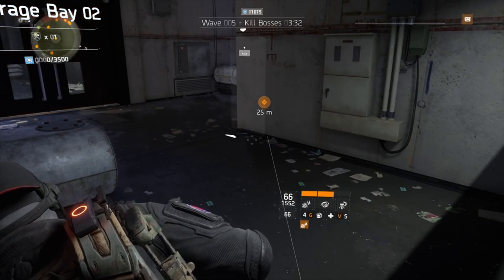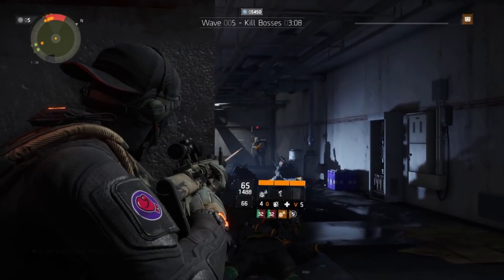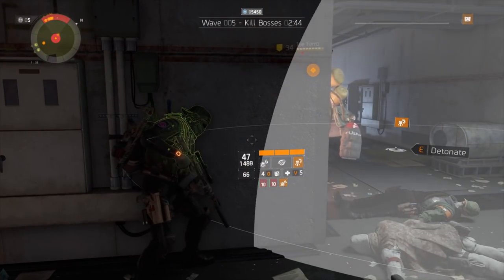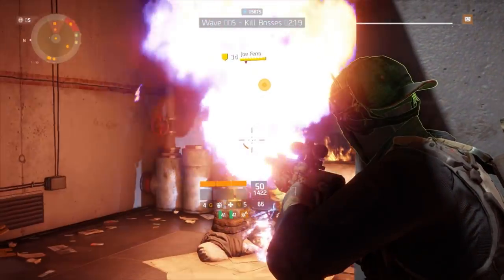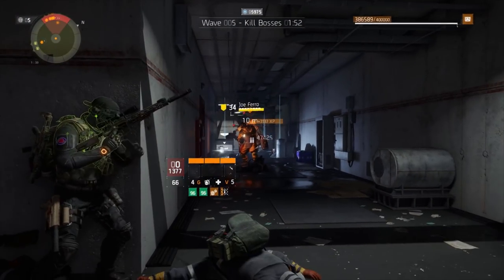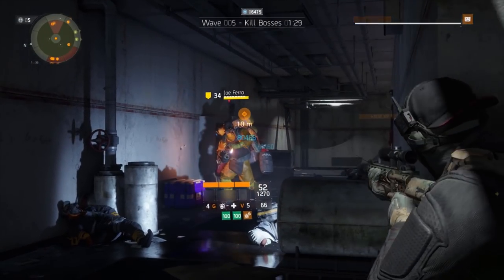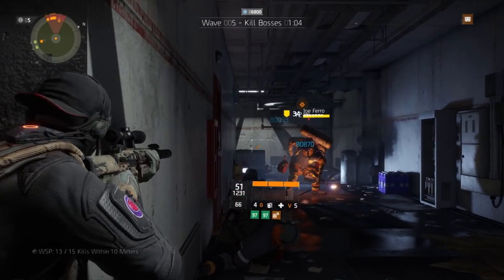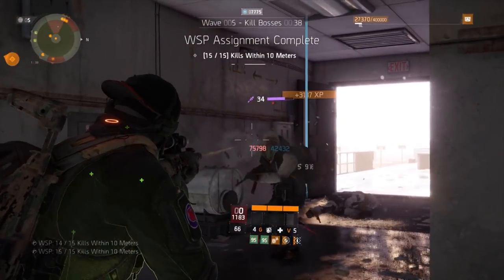The Division - Pier 93 Solo: Dealing with a Boss you Must Keep Alive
Hello Agents! Some of you were asking about what I do when I get an aggressive boss so this is just a quick video of me dealing with Joe Ferro on a Wave 5 in Pier 93.